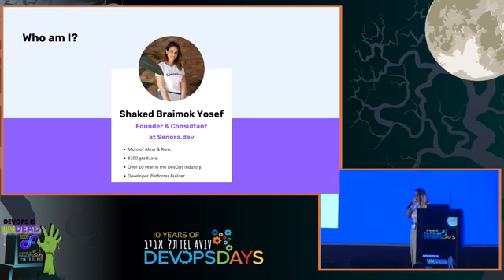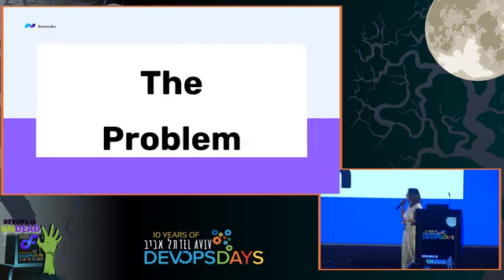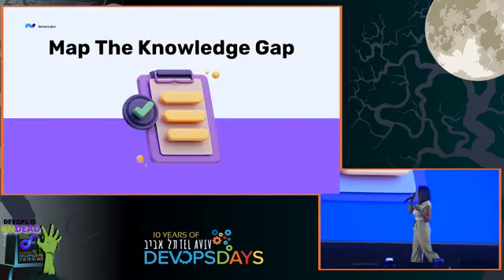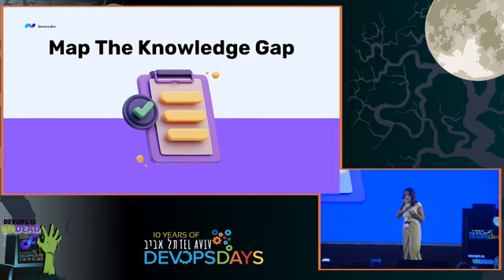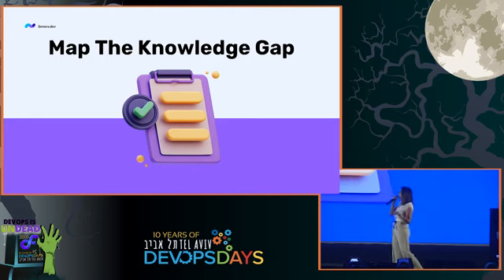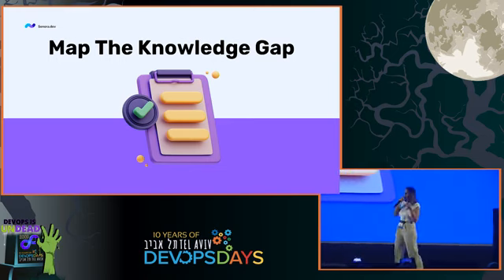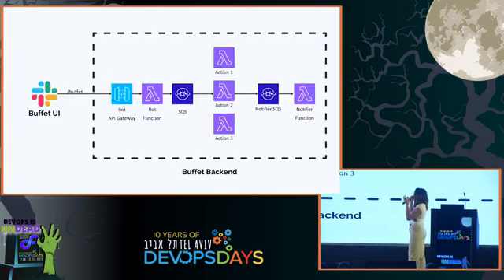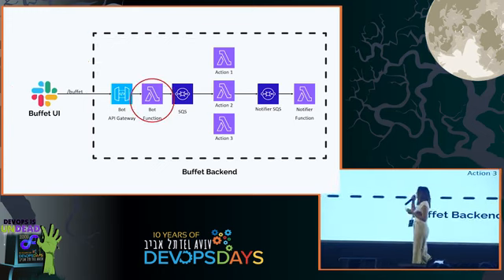DevOpsDays TLV 2024: DevOps Buffet - ALL INCLUSIVE!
It’s nighttime, and everyone’s asleep. Suddenly, a loud ringing sound wakes you up. a developer needs your help with permissions. Some horror stories are just one-liners (:

In this talk, I will share from my experience as a Platform Engineering lead on how to properly permit and empower developers to do anything by themselves, while keeping the production environment secure and stable. I’ll discuss the tools we use to deliver our DevOps capabilities to all the developers for self-service.

The only one who should need our help in the middle of the night is our toddlers, and drinking our 16 o’clock coffee quietly beats answering tickets that can be automated. Come hear how we made it happen!